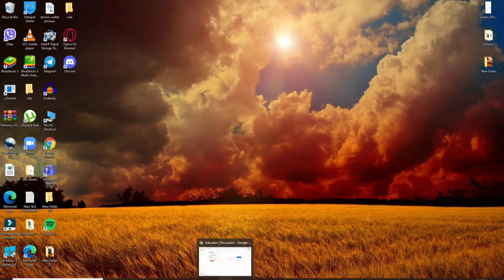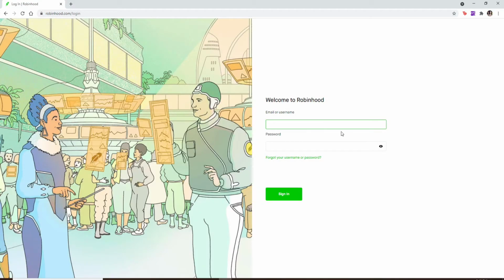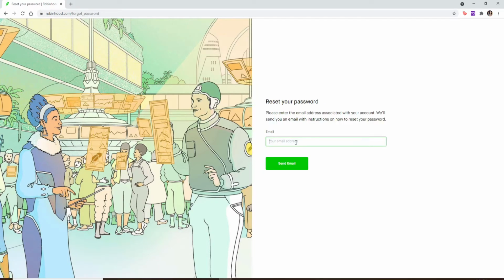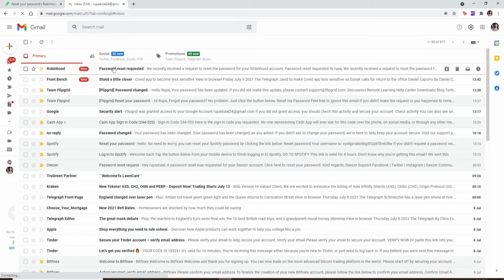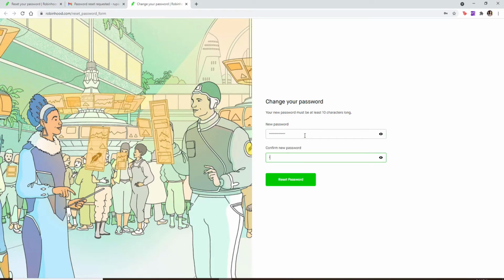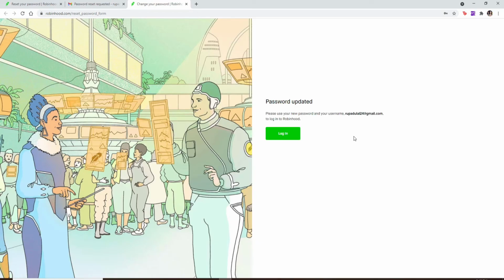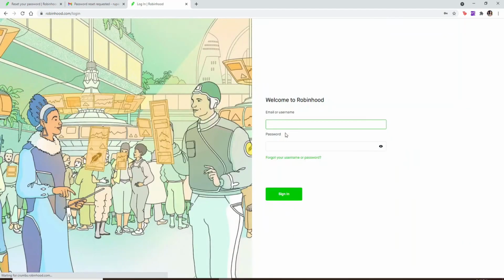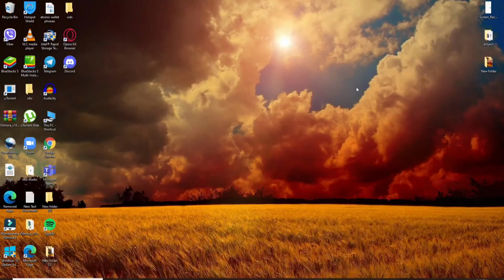How to Change Robinhood Account Password? Change Robinhood Password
Do you need help with changing your robinhood account password?
This video has everything you'll need to know about how to change a robinhood account password. I also show you some tips and tricks for keeping your new password safe!

0:00 - Intro
0:09 - Change Robinhood Account Password
1:44 - Outro

Learn step by step process on how to change your Robinhood account password easily in few minutes

and sign in with your username and password. Next, scroll down the page until you see "Account Settings." Click on that link and then select "Change Password" from the drop-down menu.

Enter a new password for your account twice before clicking 'Submit.' That's it! You're all set!